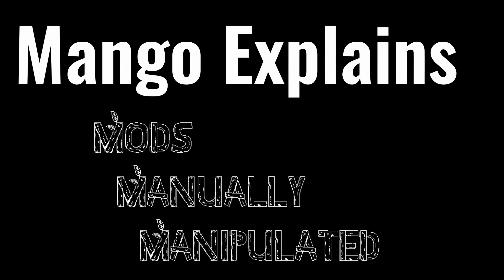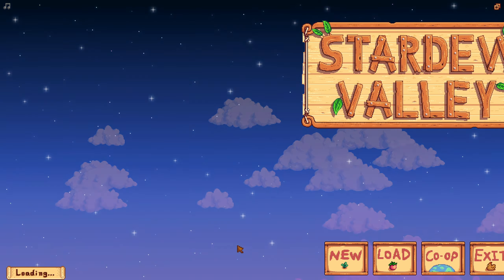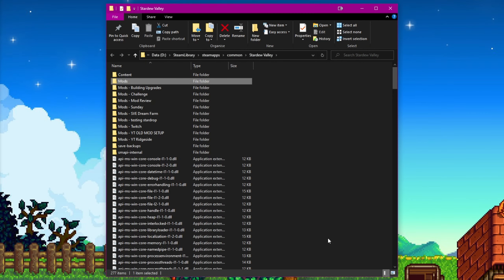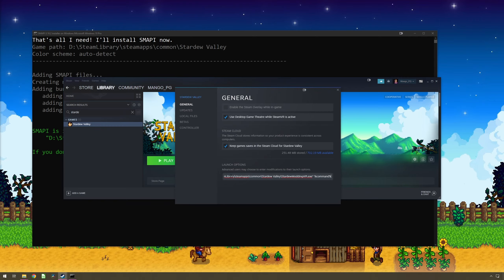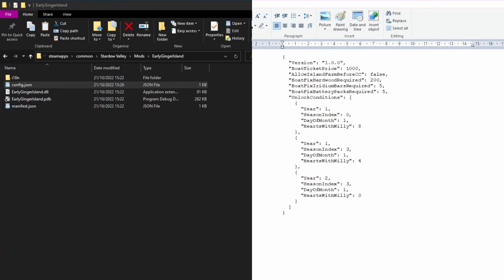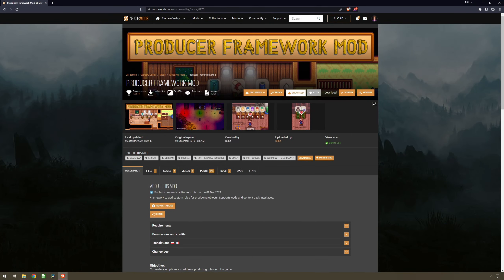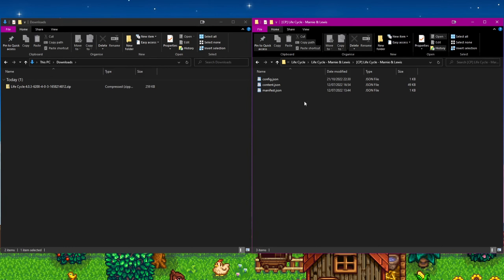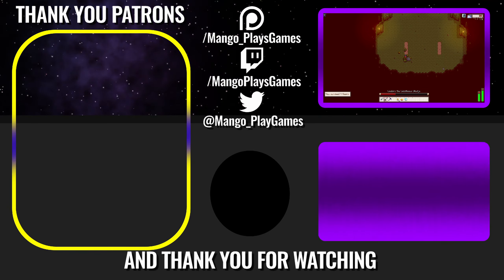Manually Managing Mods Yourself | Mango Explains Modding Stardew Valley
Welcome to a short guide on how to manually look after mod installations in Stardew Valley.

00:00 - Intro
00:20 - Adding A Mod
00:37 - Mod Requirements
01:31 - Mod Packs
02:04 - Launch With Steam
02:26 - Config Files
03:25 - SMAPI Console
03:40 - Updating Mods
04:53 - Troubleshooting
04:59 - Outro